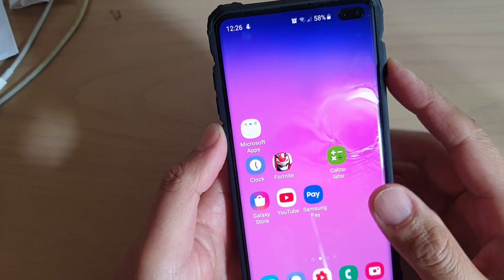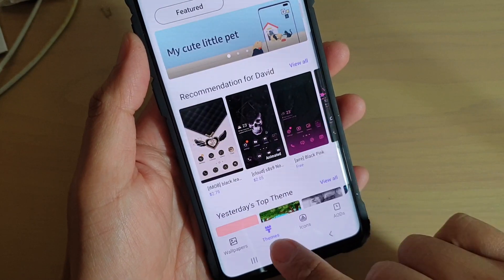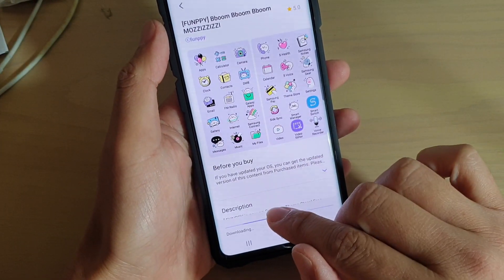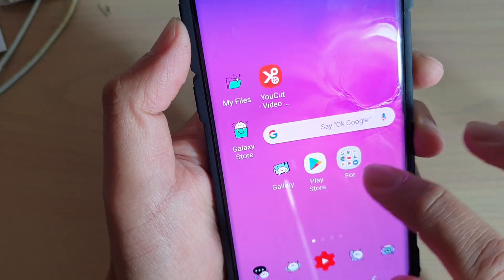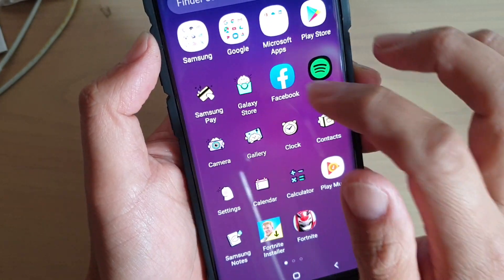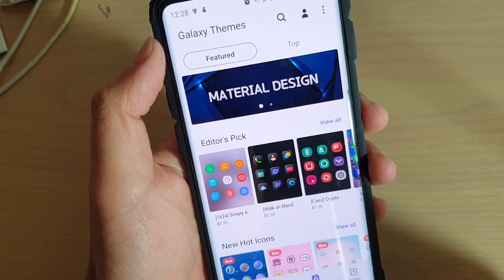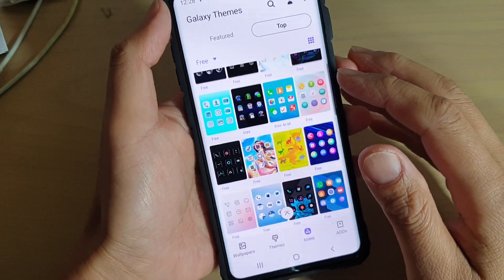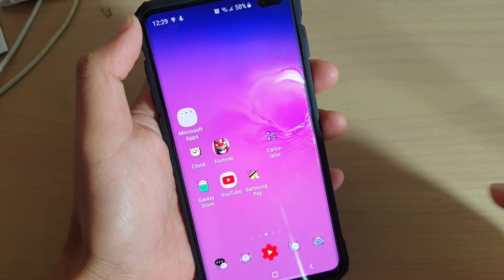Galaxy S10 / S10+: How to Change Theme Icons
Learn how you can change Theme Icons on Samsung Galaxy S10 / S10+ / S10e.